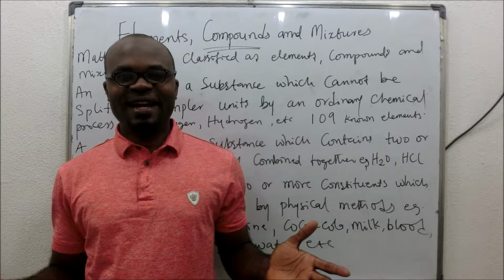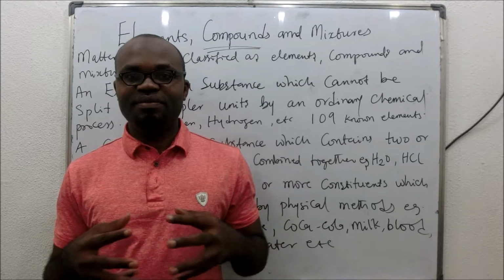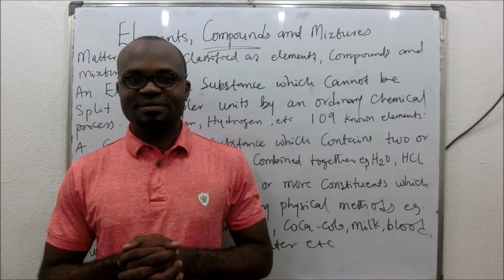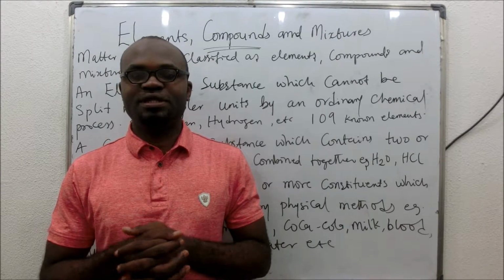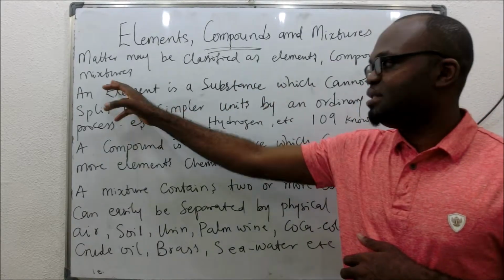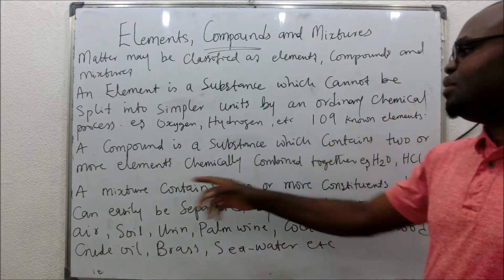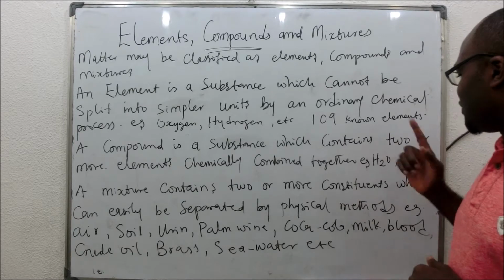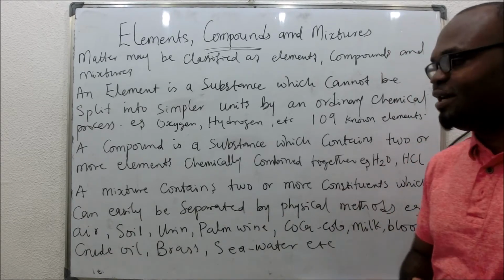Elements, Compounds and Mixtures